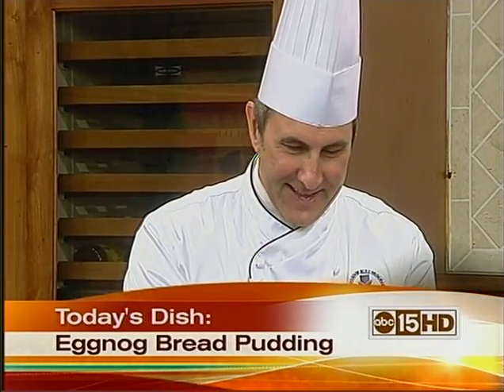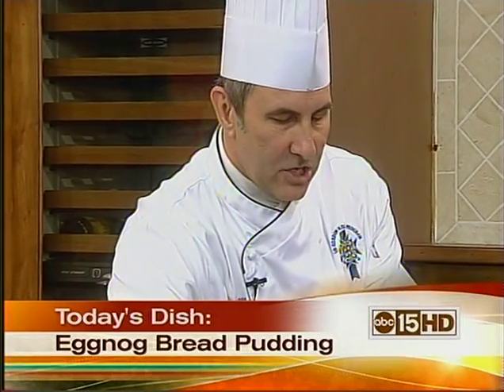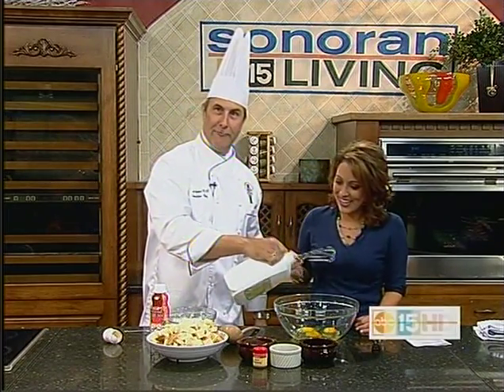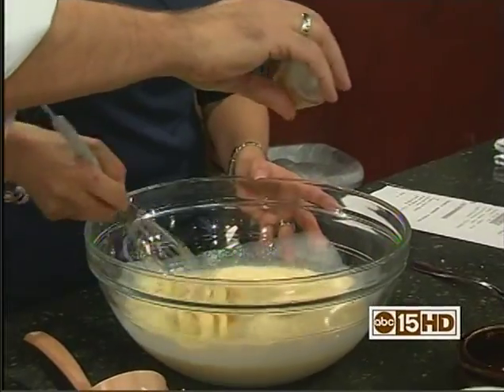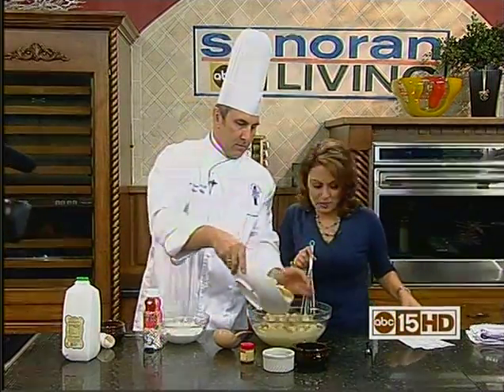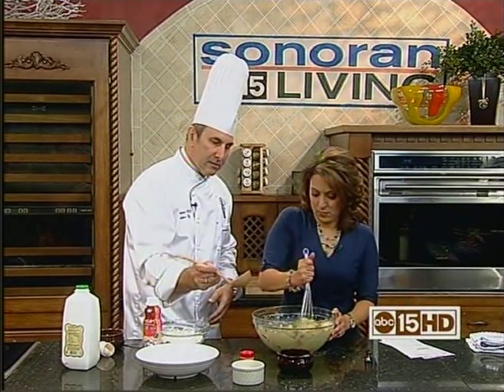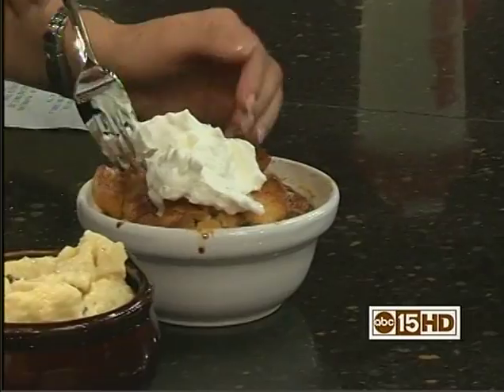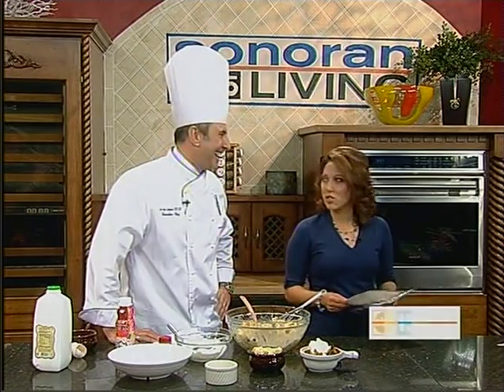Eggnog Bread Pudding.m4v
The perfect change of pace for breakfast or brunch.